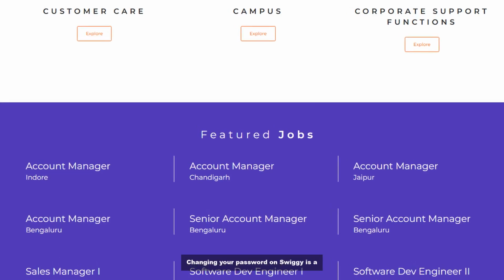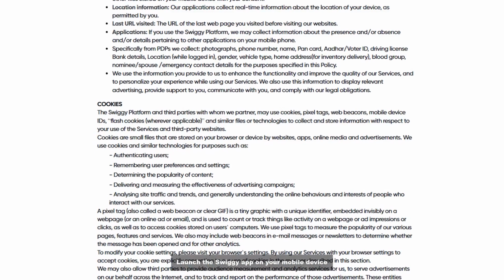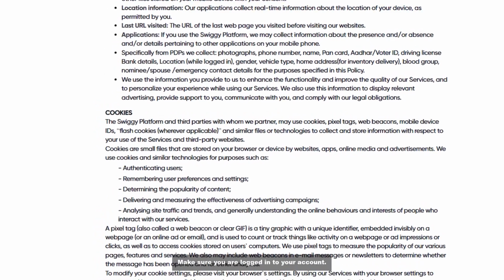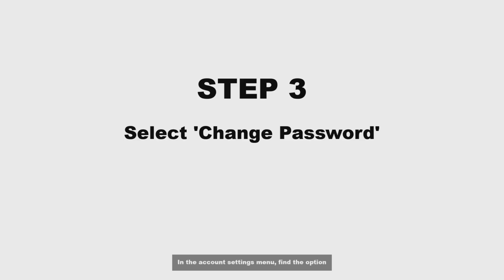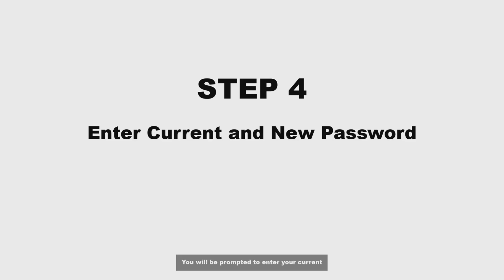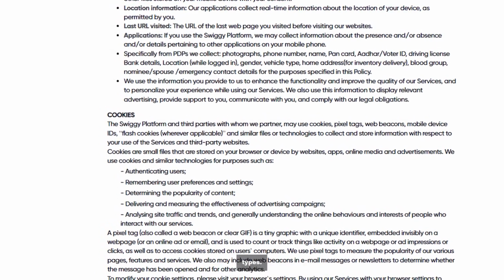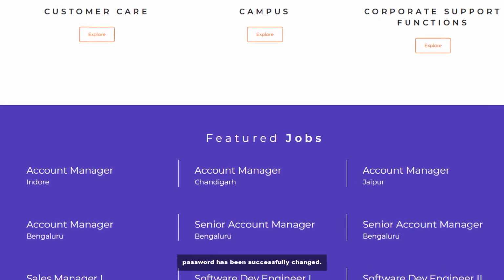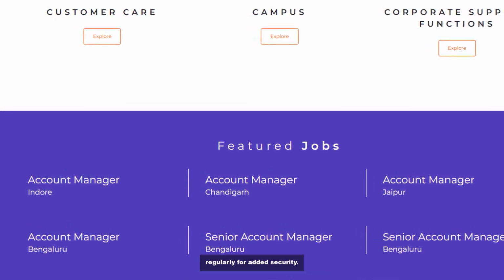How To Change Password On Swiggy 2025 (2026)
In this video, we will guide you through the process of changing your password on Swiggy in 2025. Whether you've forgotten your password or just want to update it for security reasons, we've got you covered with easy steps.